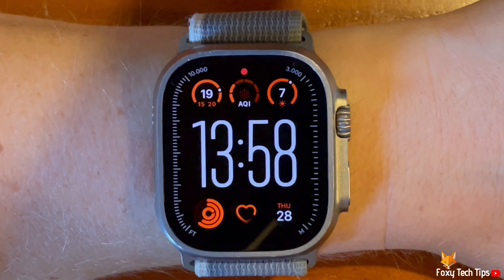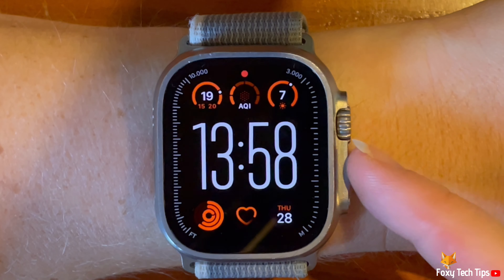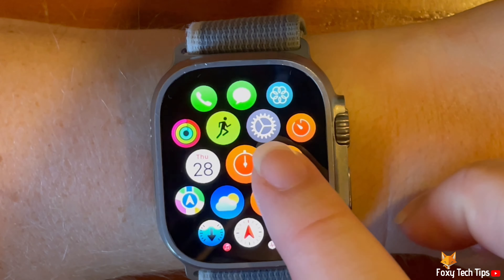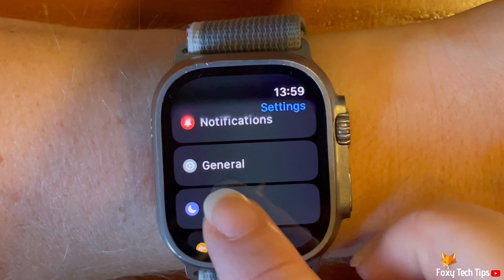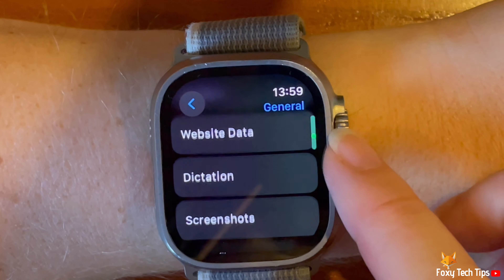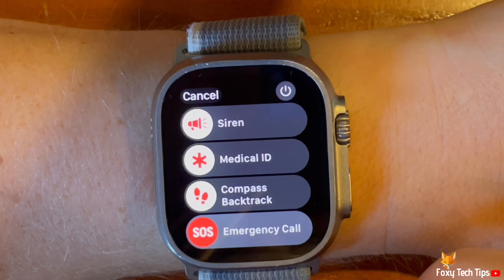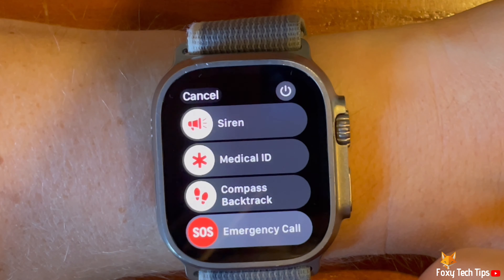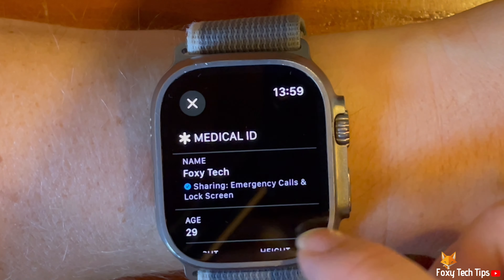How To Display Medical ID On Apple Watch Ultra 2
Easy to follow tutorial on getting an Apple Watch Ultra 2 or 1 to display the Medical ID information of the owner. Learn how to show Medical ID on Apple Watch Ultra 2 now!

Tap the settings cog to open settings.

In settings select ‘general’.

Scroll down to the bottom of the general settings and tap ‘shutdown’.

Slide the medical ID icon to the right to open it.

Here you can see your medical ID information.

There is also a shortcut to get to the shutdown menu to get to your medical ID quicker.

Hold down the side button until the shutdown menu appears and then slide the medical ID icon to the right to open it.

You can also get to this menu by holding down the action button.